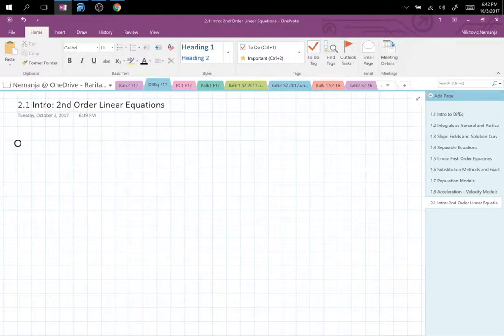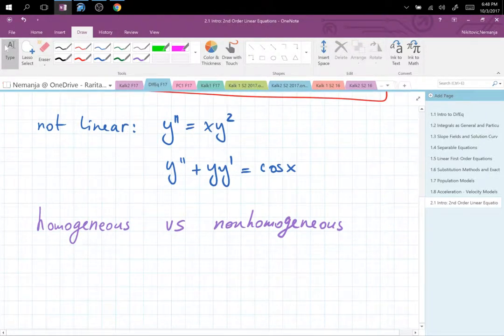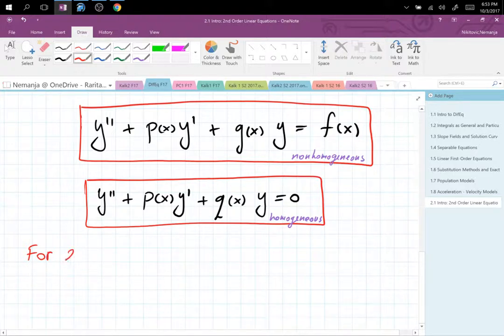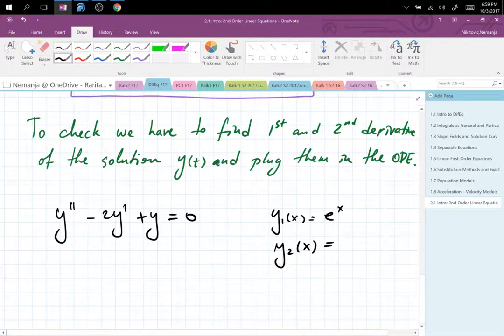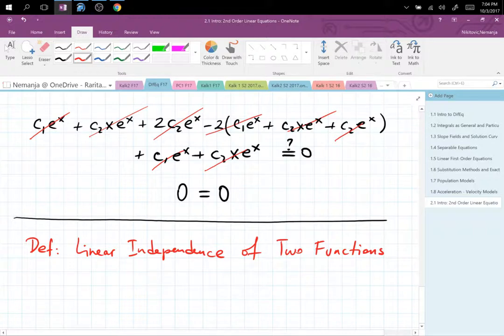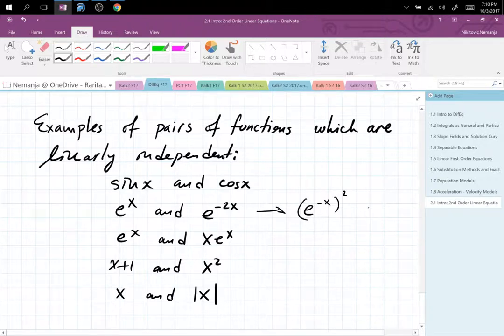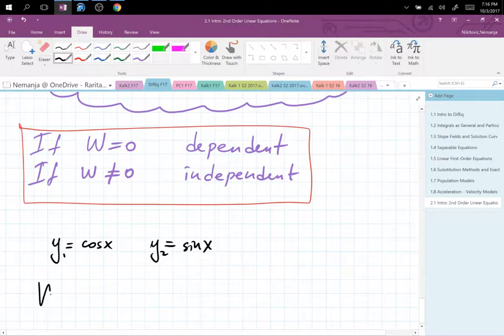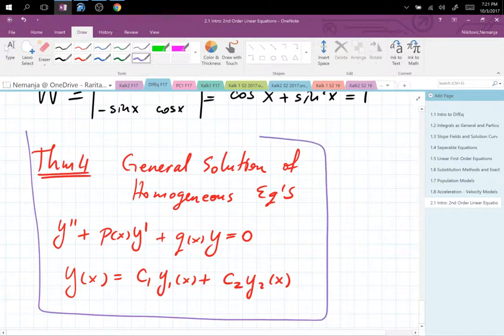Nik's Live Calculus Stream (DifEq 2.1 Intro: 2nd Order Linear Eq's)